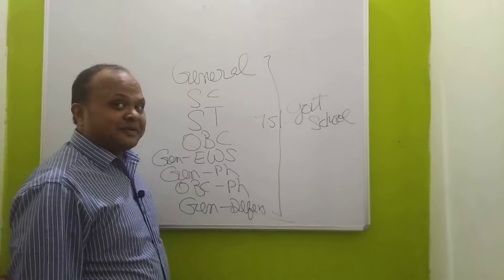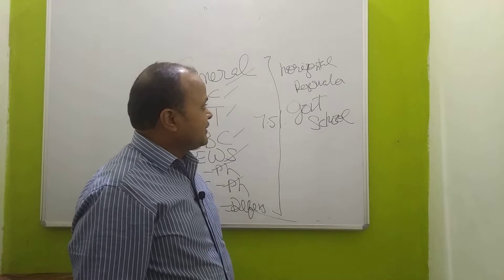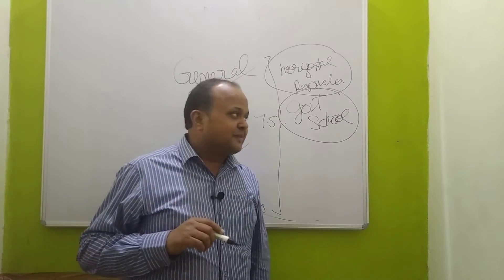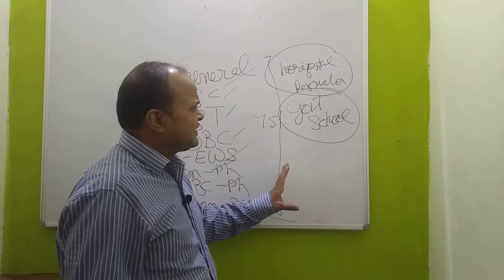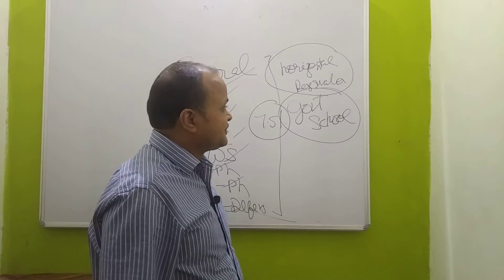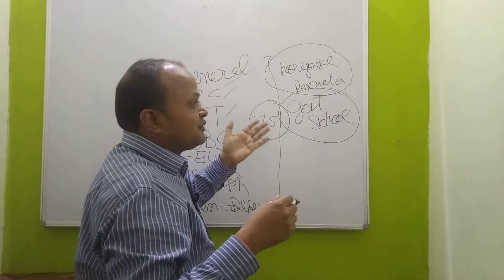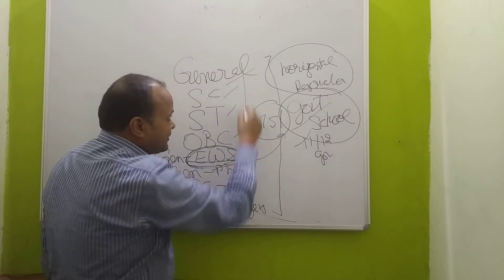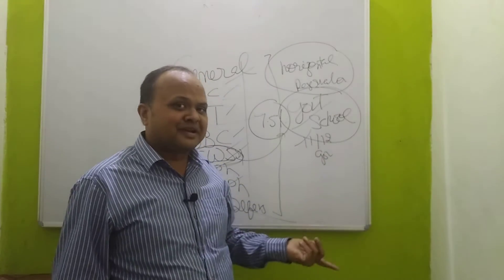Reservation for govt schl students in TN. तमिल नाडु मैं सरकारी स्कूल के स्टूडेंट्स के लिए रिजर्वेशन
What is horizontal reservation for govt school students introduced in TN. तमिल नाडु मैं सरकारी स्कूल के स्टूडेंट्स के लिए नया रिजर्वेशन

Check below to get more such insights